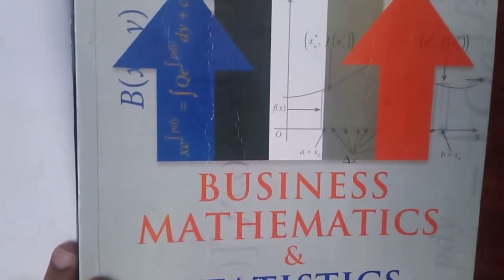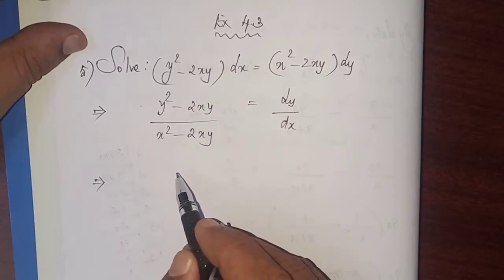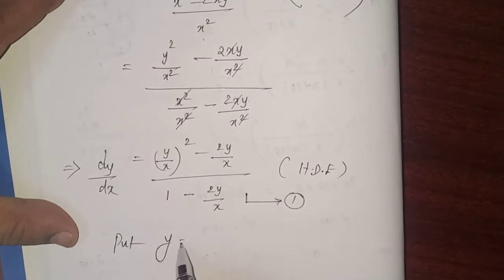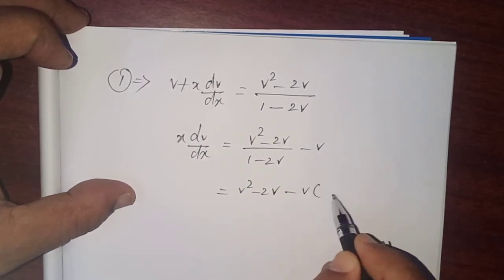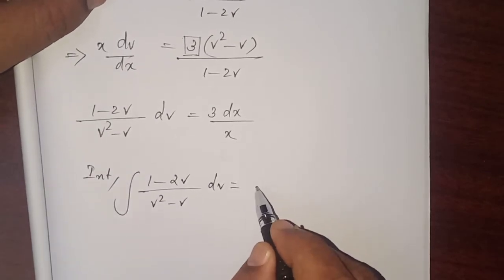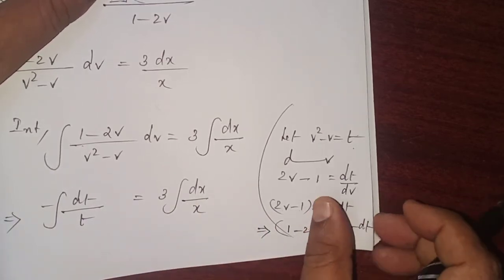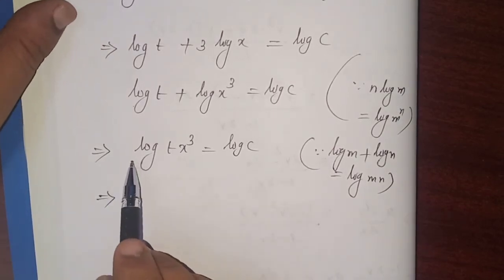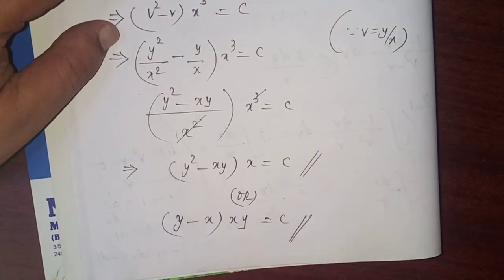12th Std. TN State Board BUSINESS MATHEMATICS